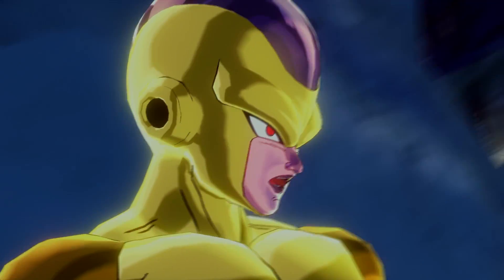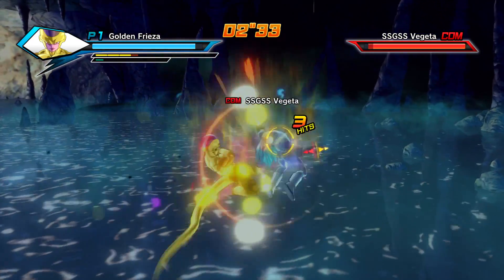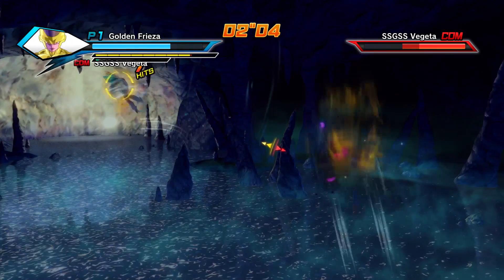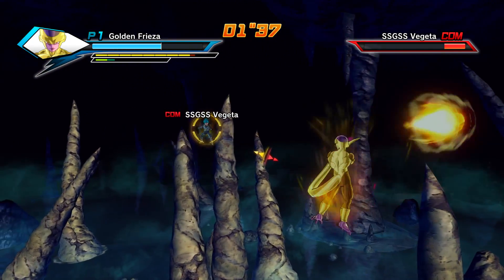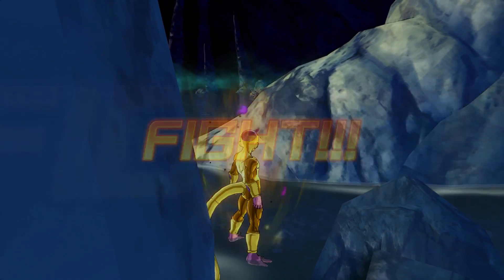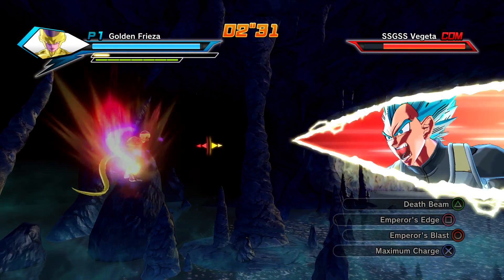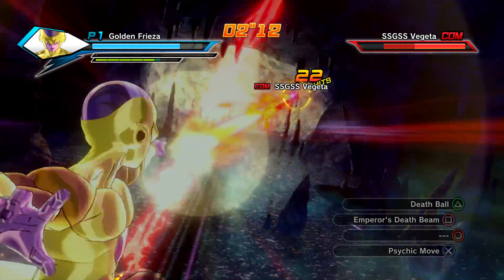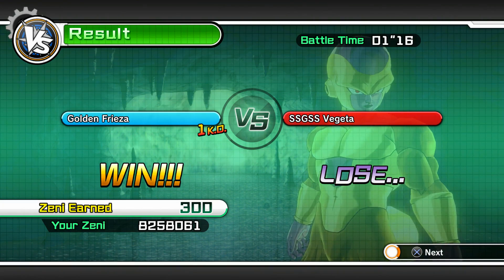Dragon Ball Xenoverse - Golden Frieza Gameplay! [1080p60]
Dragon Ball Xenoverse DLC Pack 3 is finally released! Let's go through all of the characters that were in the DLC pack, continuing with Golden Frieza! Enjoy!

Also, if you want to be apart of my gameplay videos, add me on PSN, Wii U, and 3DS!

What's on your mind? Do you have any questions? Ask me on ask!

Add me on PSN, Wii U, and 3DS!
PSN ID: Ndukauba
Nintendo Network ID: Ndukauba
Steam: Ndukauba
(Personal) Nintendo 3DS Friend Code: 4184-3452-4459
(Gameplay) Nintendo 3DS Friend Code: 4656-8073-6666